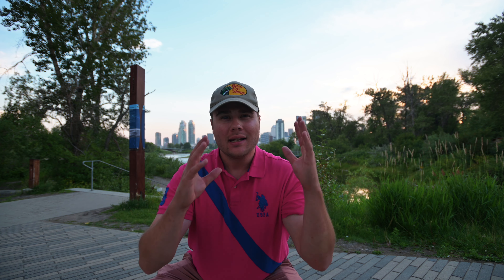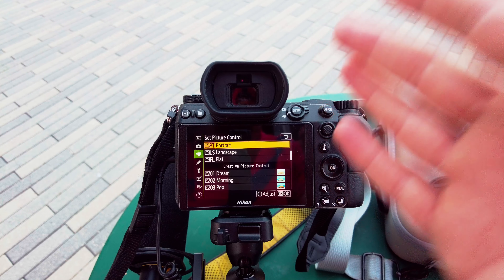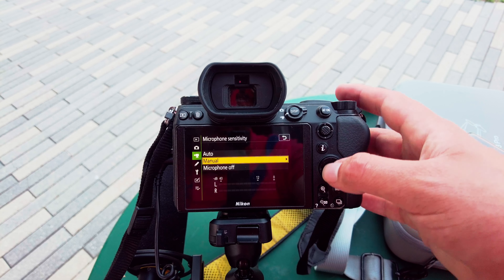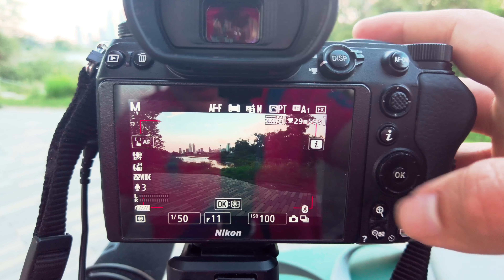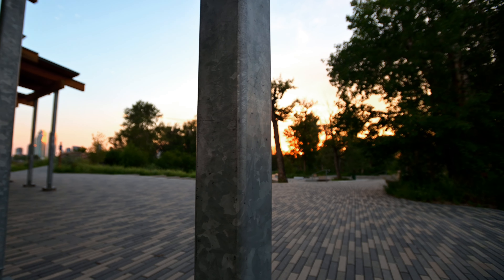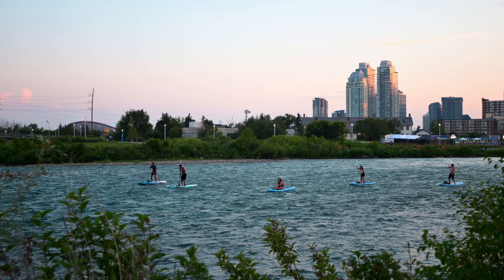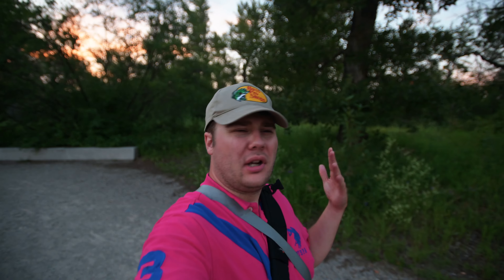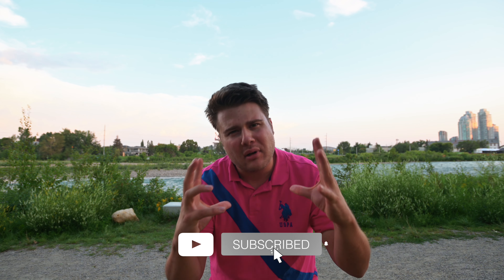Best Vlog Settings For Z6 - Video & Audio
So you are the proud owner of a Z6, nice! I love to use mine for most of my videos/vlogs on this channel and thought I would share the settings I use to get the most out of this excellent camera.

If you would like to see how I have gotten the autofocus to be so snappy, check out this video

What settings do you use for vlogging on your Z series camera?👇

My Site👇
jodigital.ca